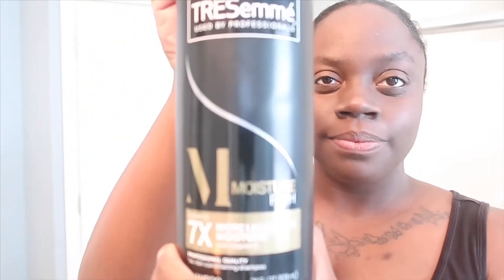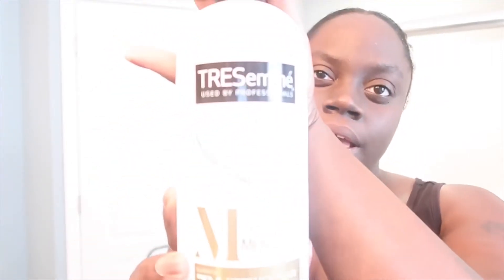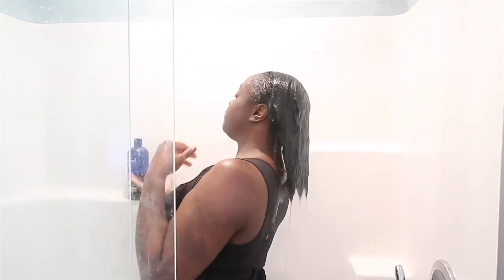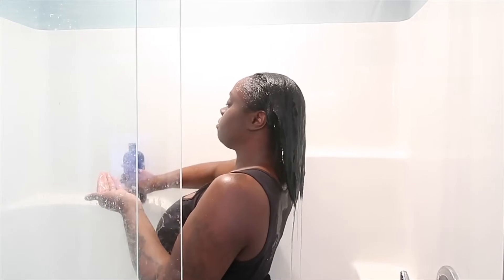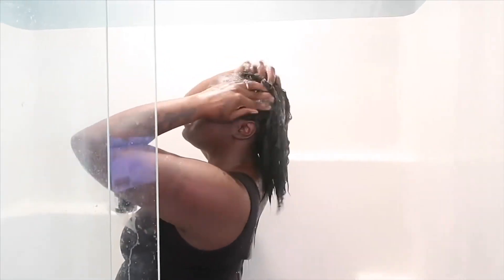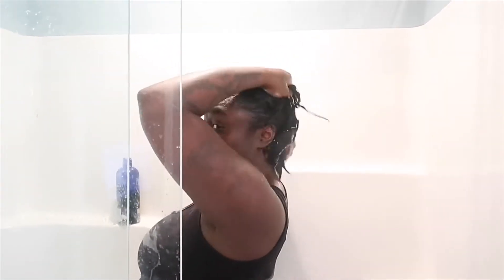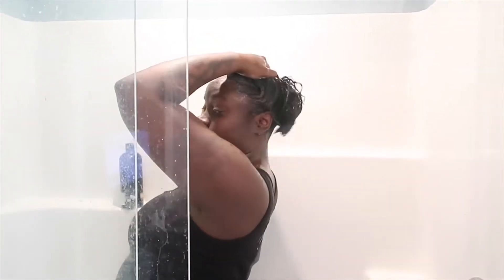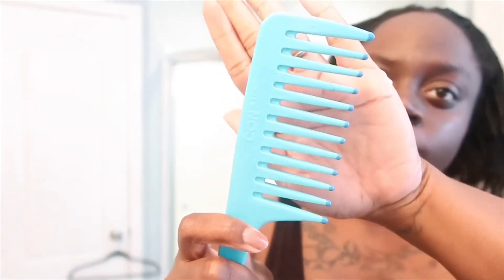Relaxed Hair | Realistic Wash Day!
If you are looking for a realistic WASH DAY ROUTINE! THIS IS THE VIDEO FOR YOU!! I am a minimalist when it comes to my hair. The shampoo and conditioner used in this video is from the product line Tresemmé.